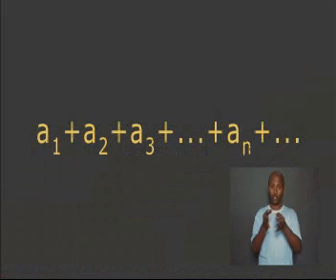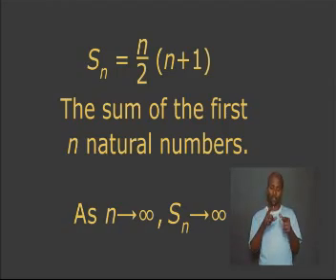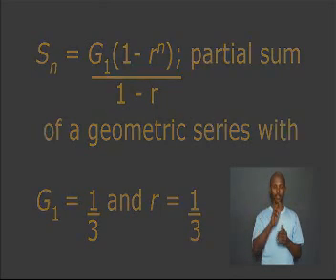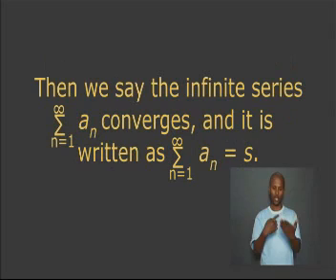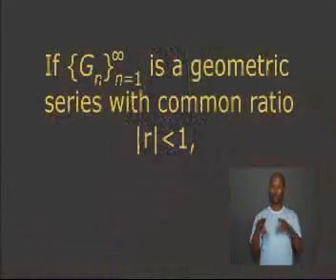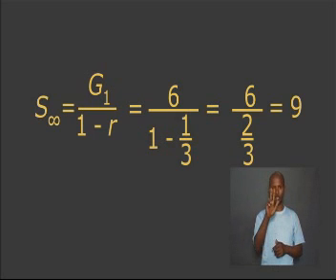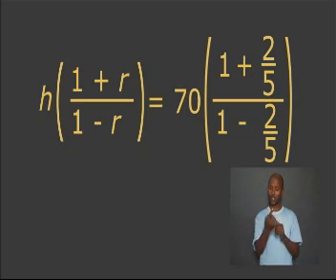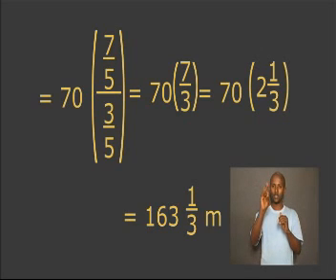Ethiopia | GD 12- Math Unit 1-Lesson 13 | Infinite Series